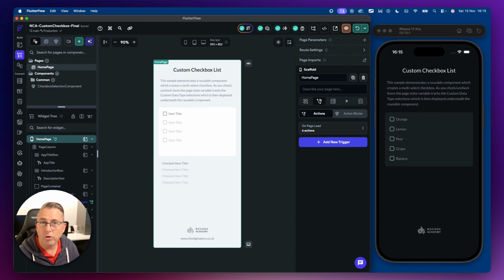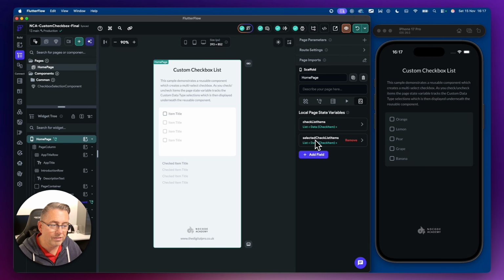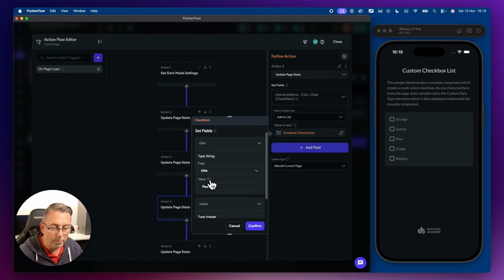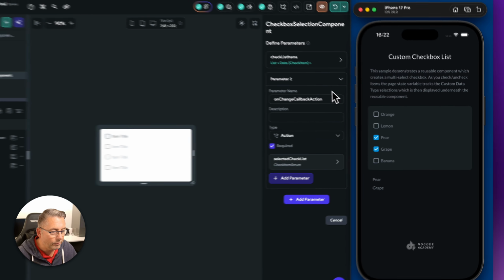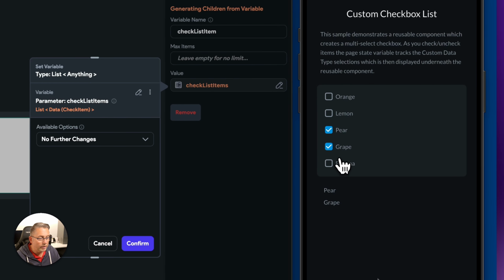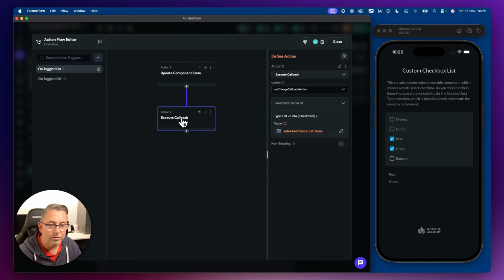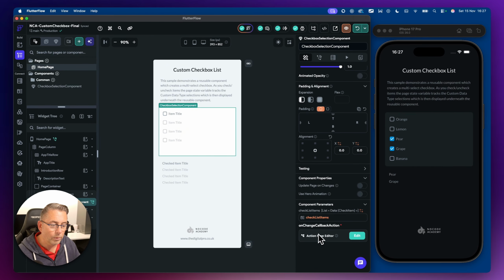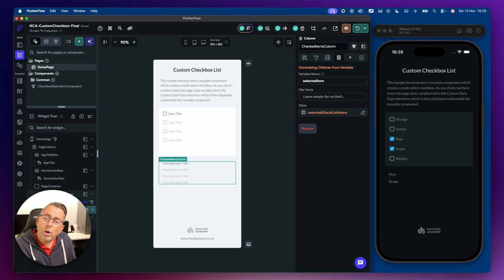FlutterFlow Key Technique - How I built a reusable Checkbox Component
In this video we walk through a FlutterFlow sample application to learn how a custom reusable checkbox component works. The techniques in this video are key and everything you learn here can be applied in a variety of places including the building of your own Custom Components. This video is ideal for newcomers to FlutterFlow who are learning the core features of the product and there is no better way than by looking a sample app.

Best of all my samples are are freely available to download and use with FlutterFlow for further exploration and learning. Please watch the video and use the website below to unlock the sample.

The download code is provided in the video. Please use the following link to unlock this project.